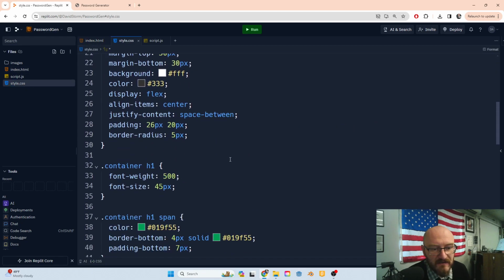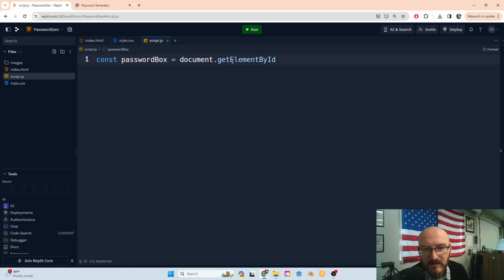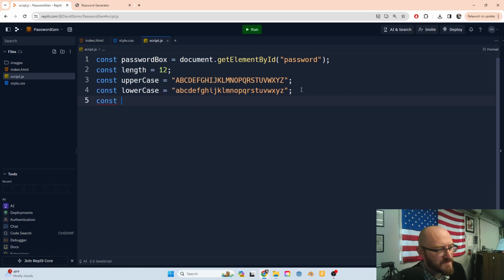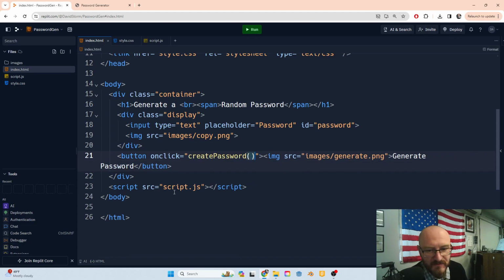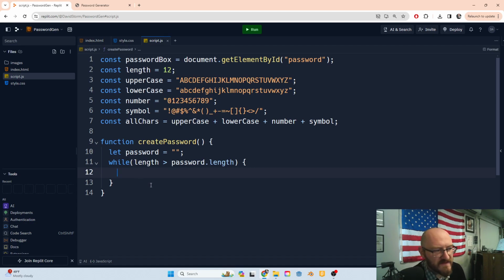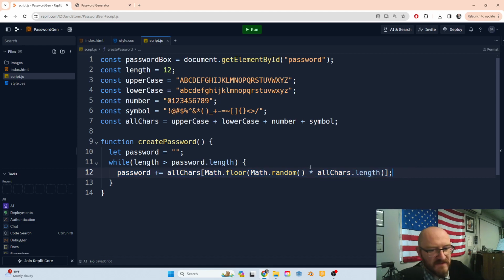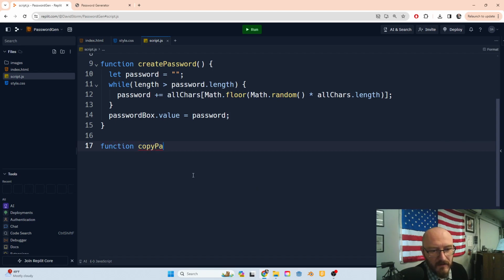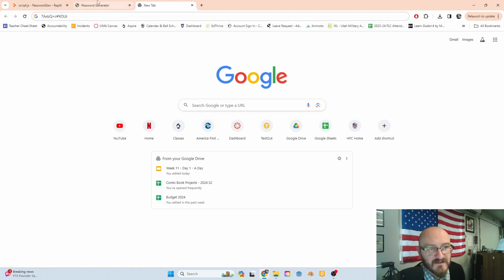Password Generator JavaScript